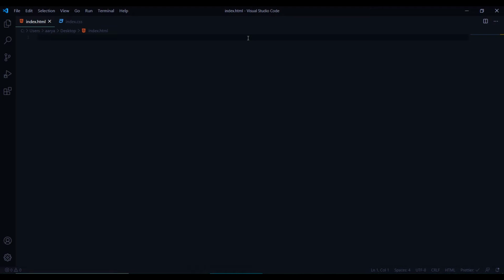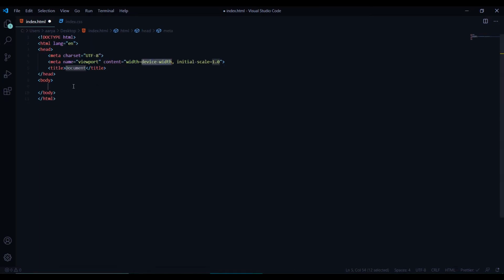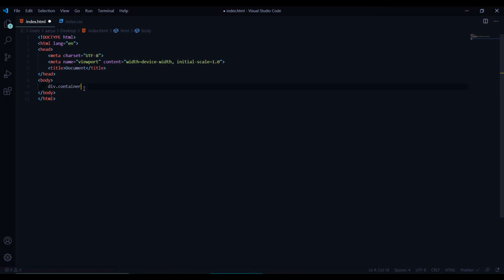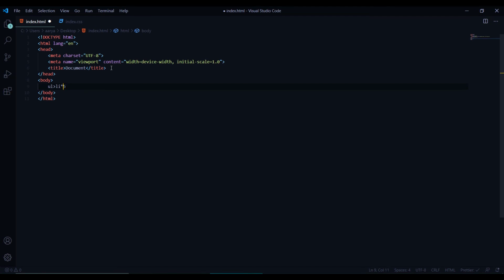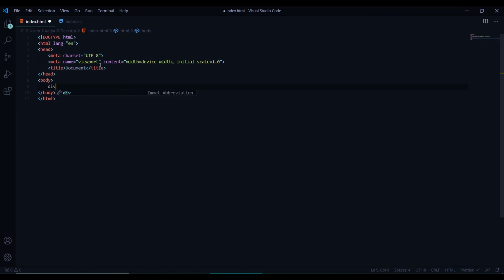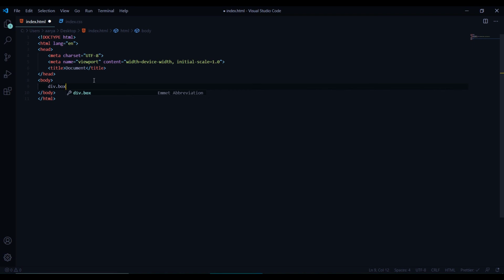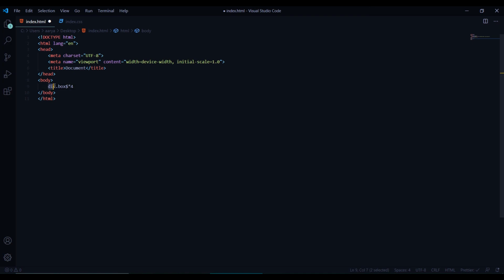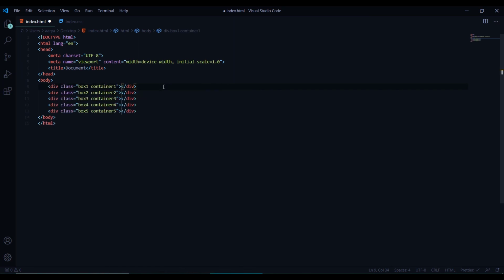What are Emmet Abbreviations in HTML? Complete Explanation! | Code Grind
This is a quick crash course on Emmet Abbreviations. Save a lot of your time by using emmet syntax/abbreviations.

Like the video and drop a comment if you have any queries.